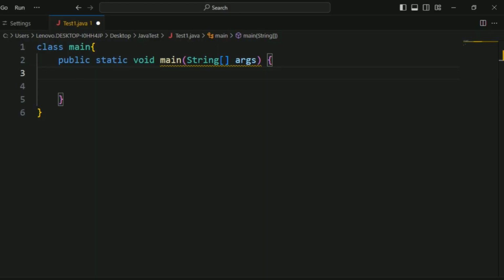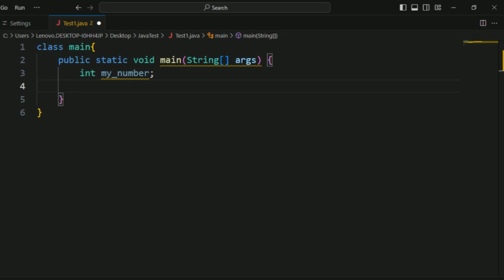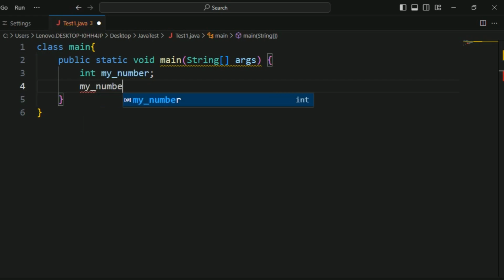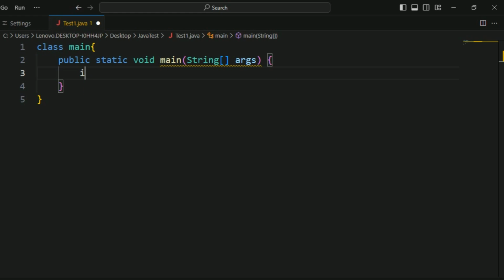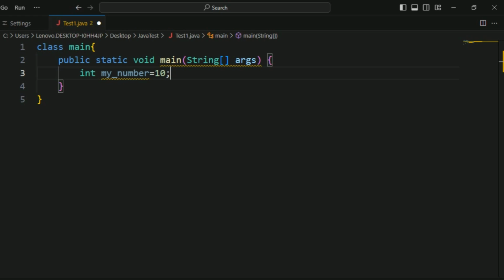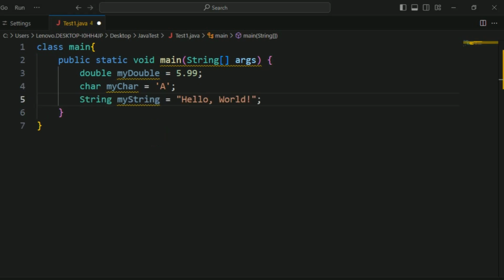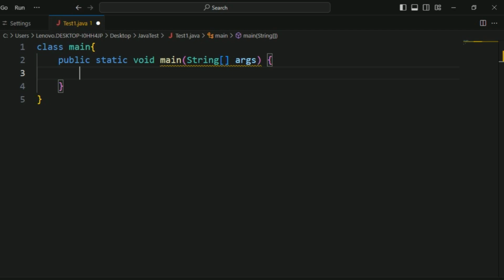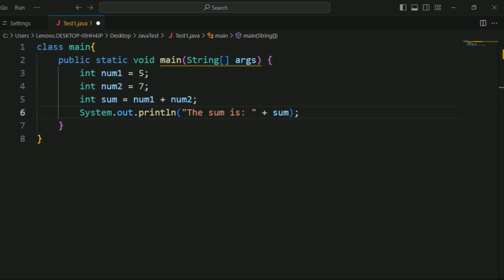Introduction To Variables In Java | Java Tutorilas For Beginners | Code With Nanjula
Welcome back to "Code with Nanjula"! In this fourth video of our Java lesson series, we explore one of the fundamental concepts in programming: variables. Learn what variables are, how to declare and initialize them, and see examples of different types of variables in action. Whether you're just starting out or need a refresher, this tutorial is perfect for understanding the basics of variables in Java.

In this video, you'll learn:

Different types of variables: int, double, char, String